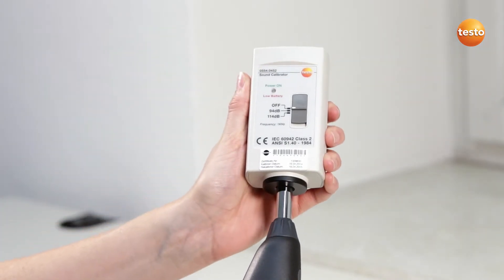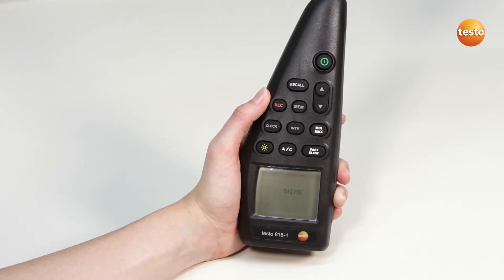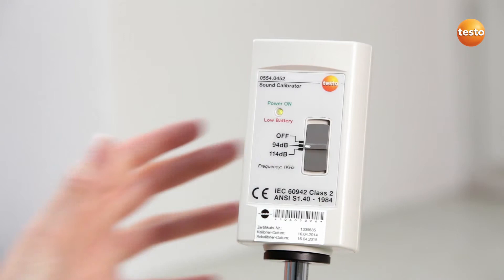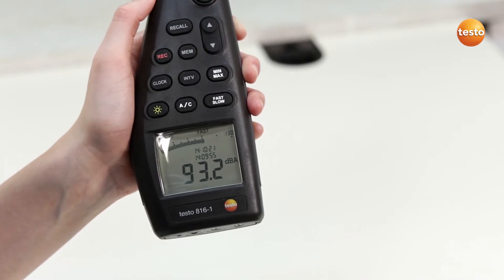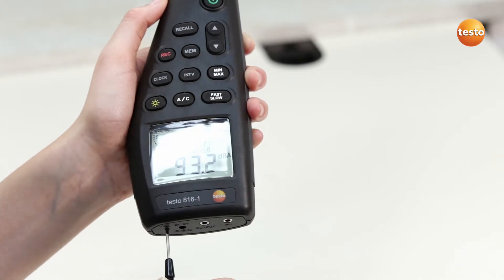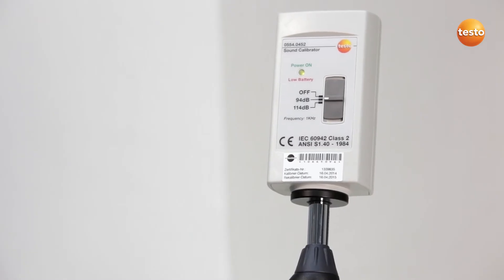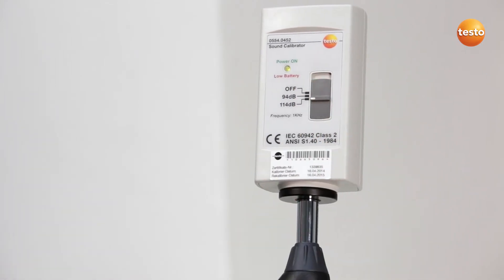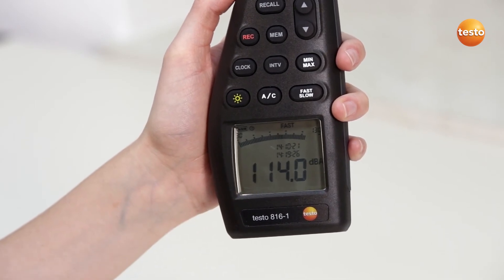Hogyan kalibráljuk a testo 816-1 zajszintmérő készüléket?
A környezeti zajszintet vizsgáló testo 816-1 készülék kalibrálása

A zajszint ellenőrzése nemcsak fontos, de sok esetben előírás is munkahelyi környezetben, irodákban, gépcsarnokokban éppúgy, mint szórakozóhelyeken vagy diszkókban. Mérjen, teszteljen és készüljön megfelelő zajvédelemmel a meglepetések elkerülése érdekében!